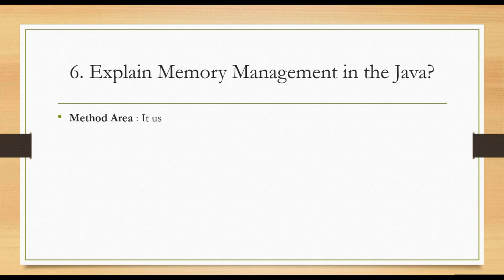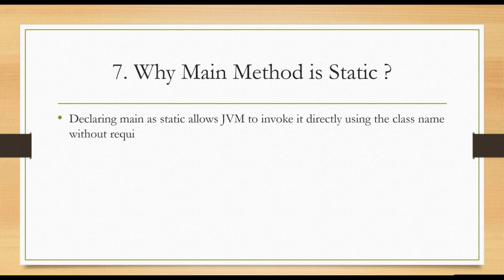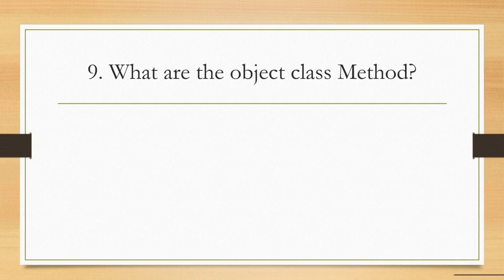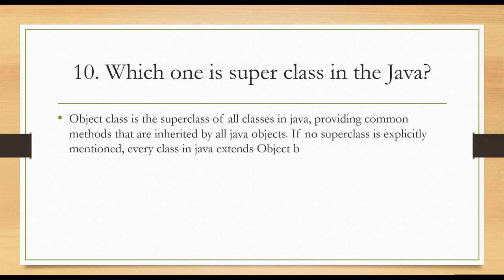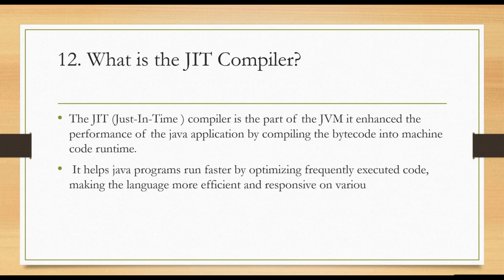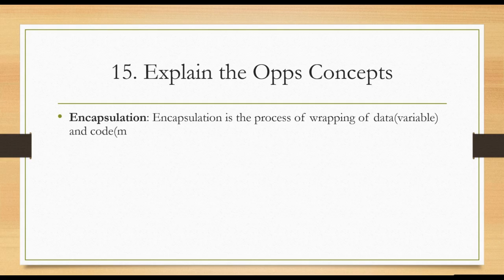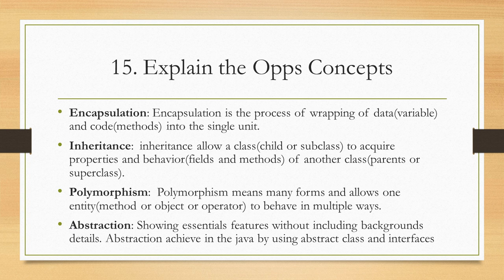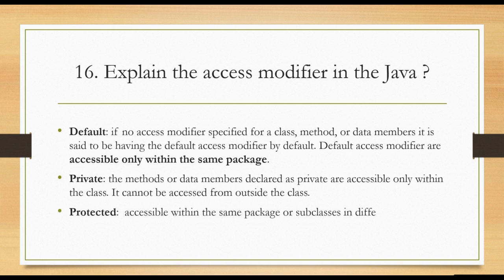Basic Java Interview Questions and Answers. Part -2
Java Interview Preparation Questions and answers for the fresher and experience developer.